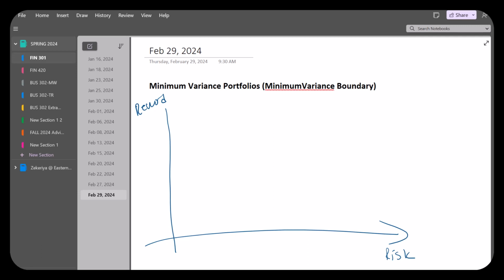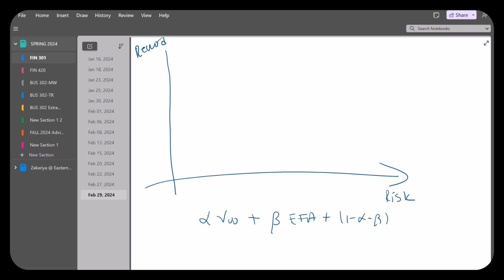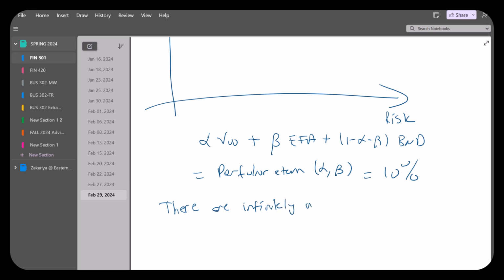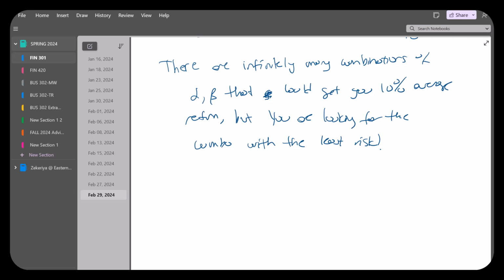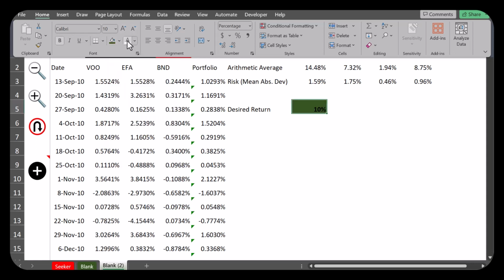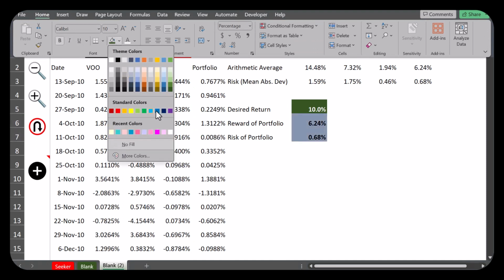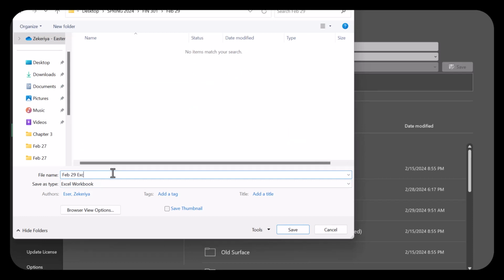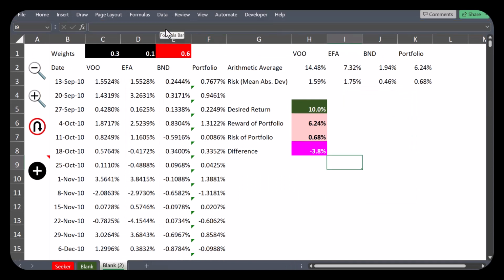SPRING 2024 FIN 301 Feb 29 Part 4 of 6